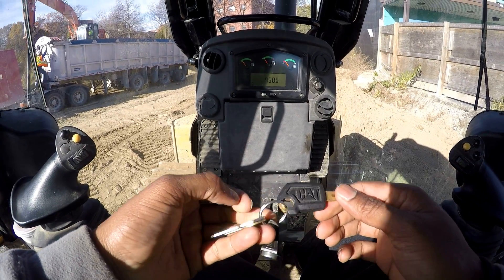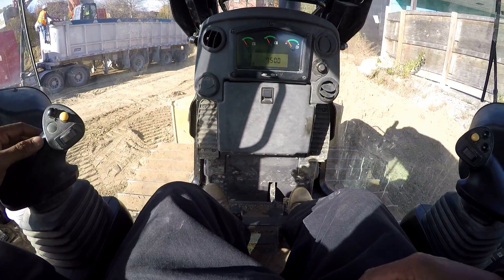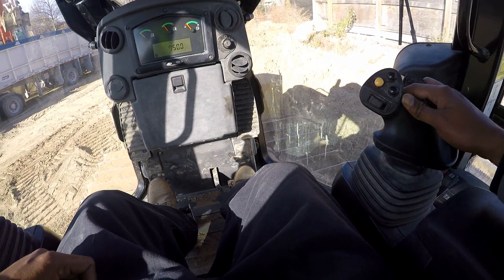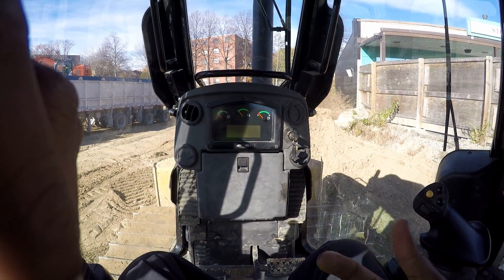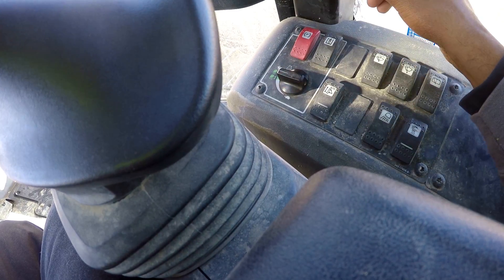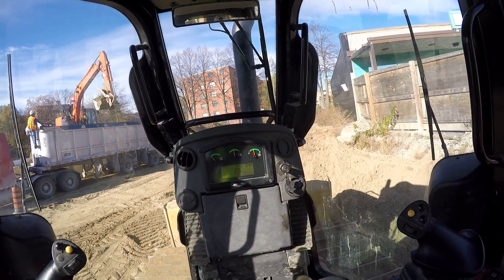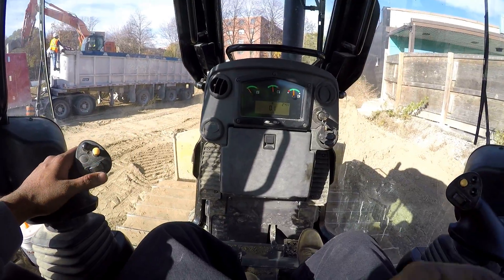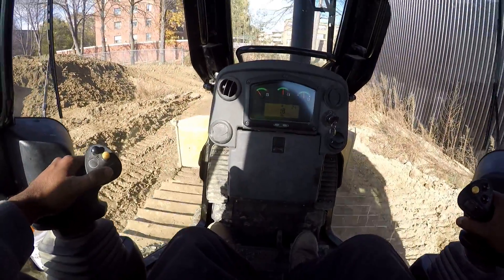BLADE - Cat Dozer D5 - HOW TO OPERATE - 101!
Introduction to operating the Caterpillar D5 bulldozer